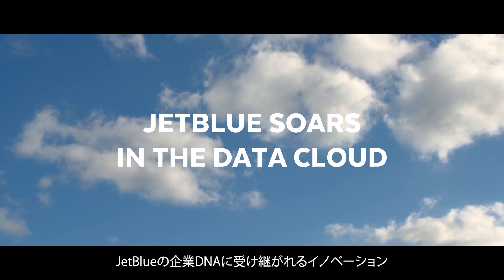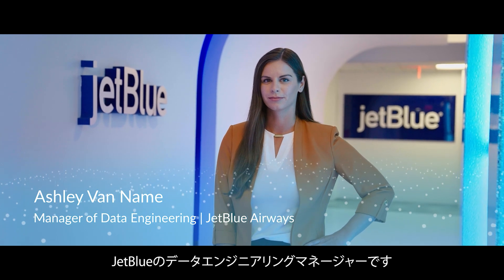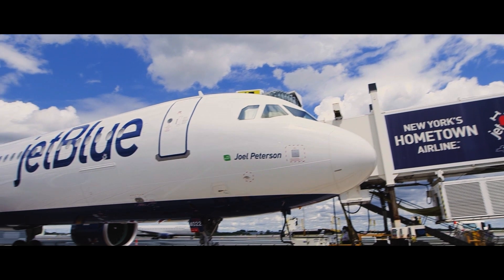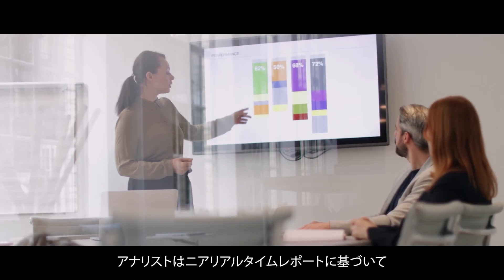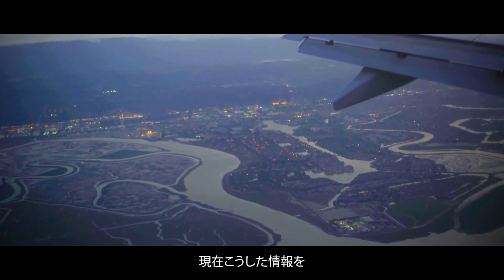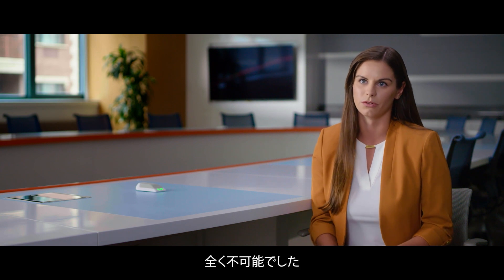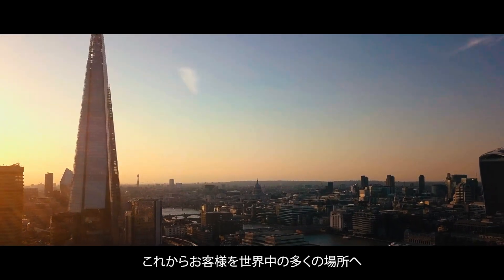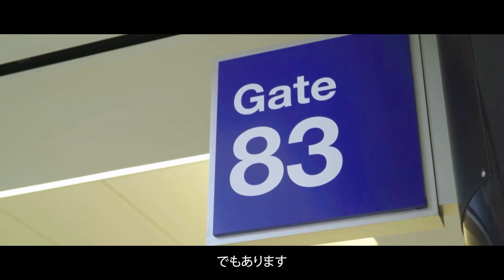航空業界とデータ｜Jetblue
JetBlueは米国最大手のLLC航空会社の一つで、乗客数ベースでは北米7位の規模を誇る航空会社です。JetBlueはSnowflakeデータクラウドの導入により今さらに大きな空へと羽ばたこうとしています。この動画では、JetBlueのデータサイエンス＆アナリティクス担当ディレクターBenjamin Singleton氏と同社データエンジニアリングマネージャーAshley Van Name氏が、Snowflakeデータクラウドの導入によりカスタマーエクスペリエンスの最適化を低コストで実現できた経緯について語ります。現在JetBlueはSnowflakeデータマーケットプレイスデータを利用し、同社データエンジニアリングチームおよびデータサイエンスチームは機械学習アルゴリズムの運用により、燃費の向上によって更に環境に配慮できるように取り組んでいます。